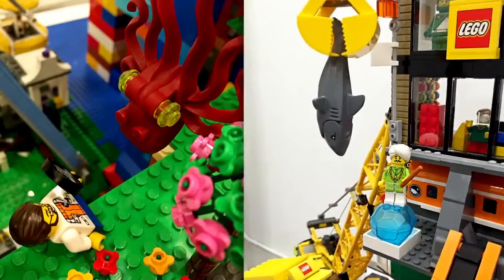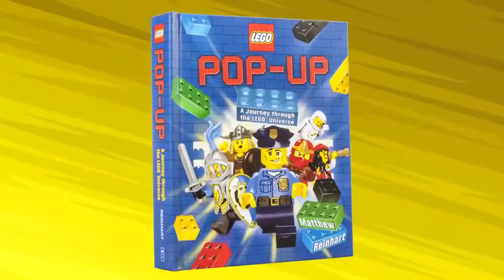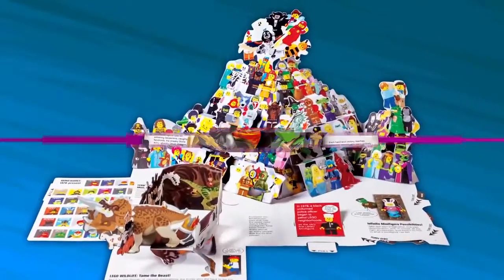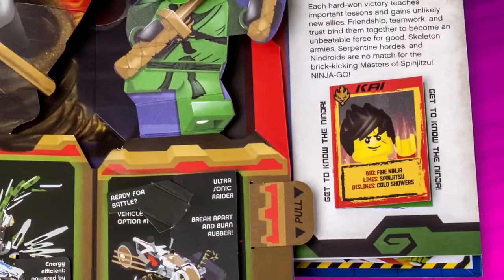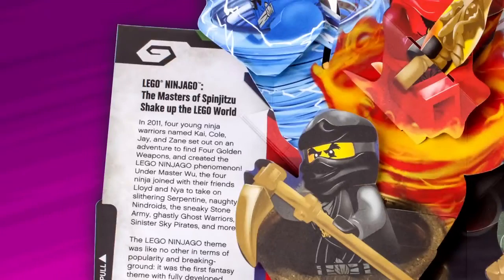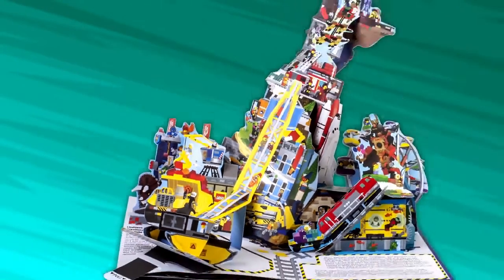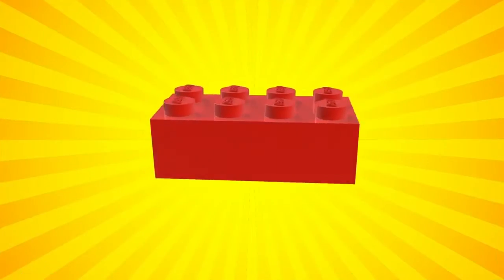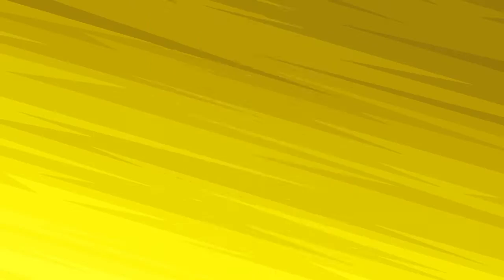A Peek Inside "LEGO® Pop-Up" by Matthew Reinhart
Dive into LEGO® excitement with this spectacular pop-up book from New York Times best-selling paper engineer Matthew Reinhart. Part storybook, part comic strip, and all fun, LEGO® Pop-Up tells the LEGO® story with equal amounts of facts, laughs, and adventure!